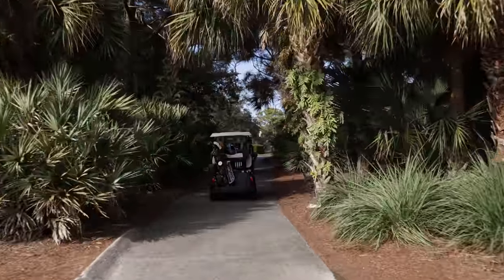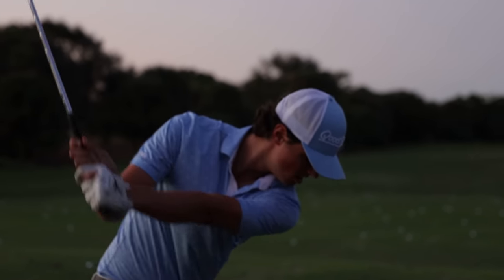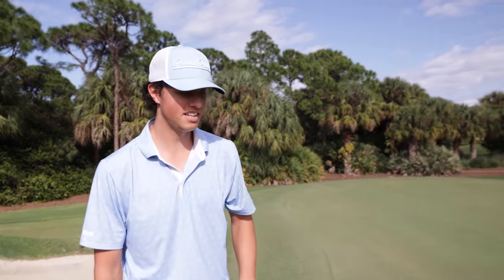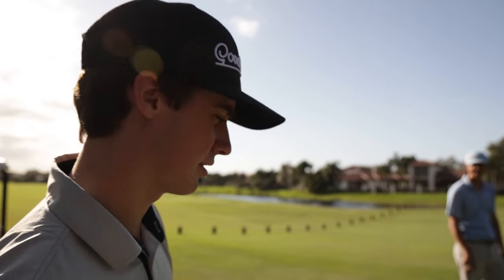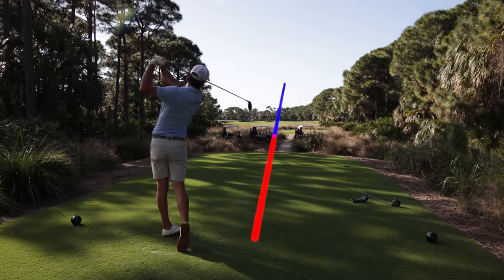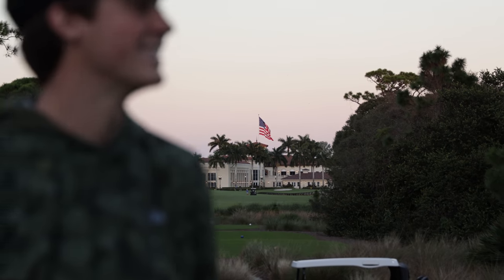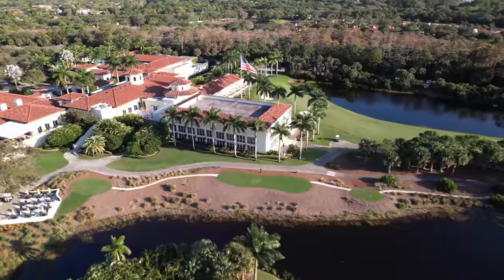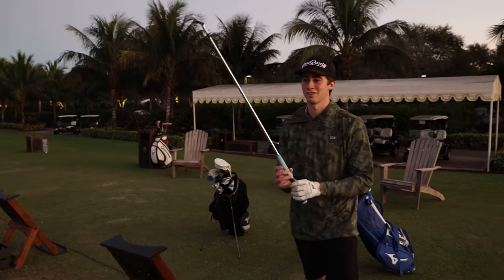What Does a $250,000 Golf Membership Look Like? | Exclusive Florida Course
and get started managing your finances today.